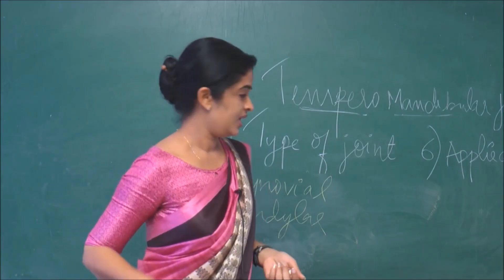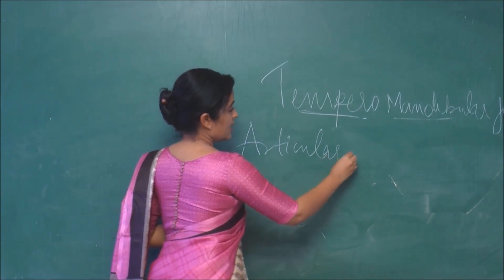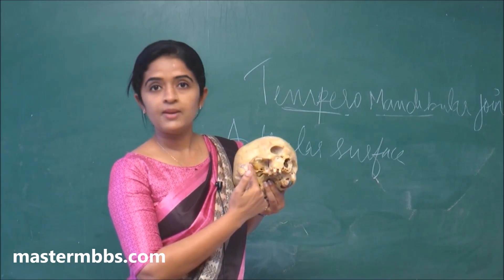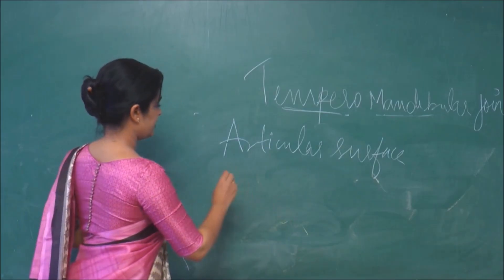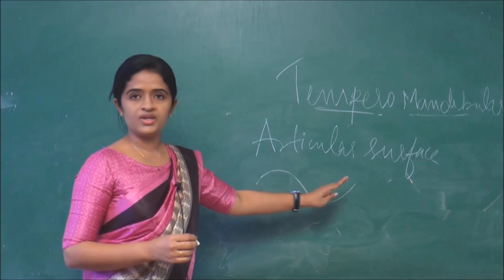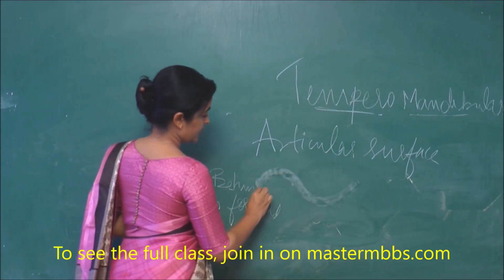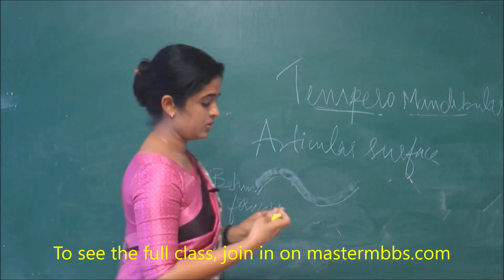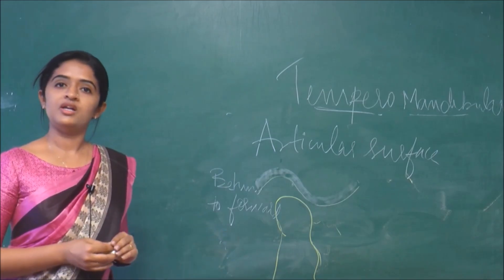MBBS ANATOMY - Articular Surfaces of Temporomandibular Joint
Free MBBS video learning clips from our videos on mastermbbs.com - India's most popular and trusted online classes for MBBS students. This clip is from the video lecture "The Temporomandibular Joint "  on mastermbbs.com.